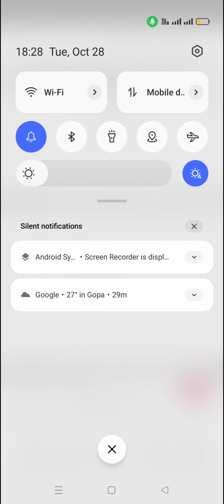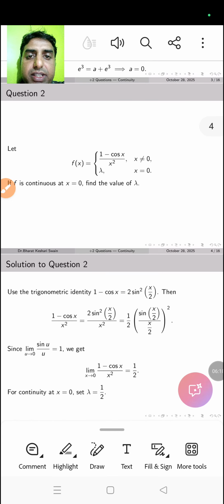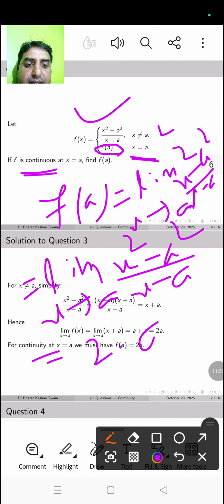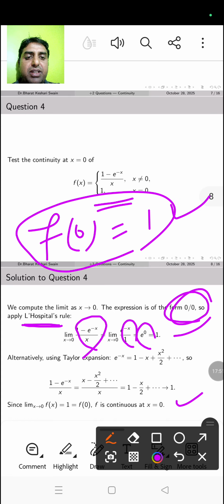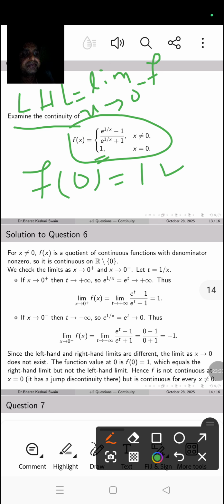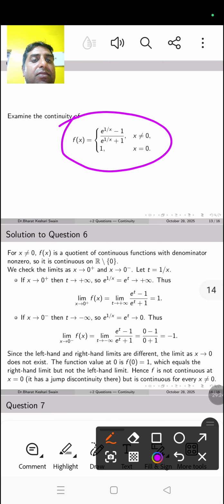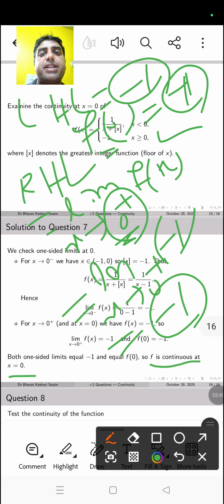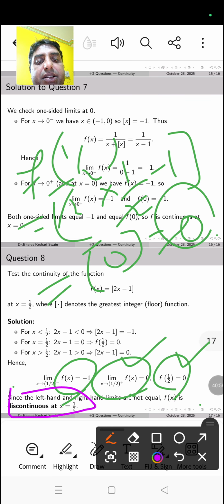Previous year questions ( +2 Science Annual examination) and answers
Previous year questions of +2 science annual examination and solutions